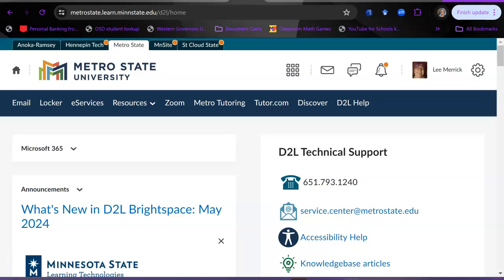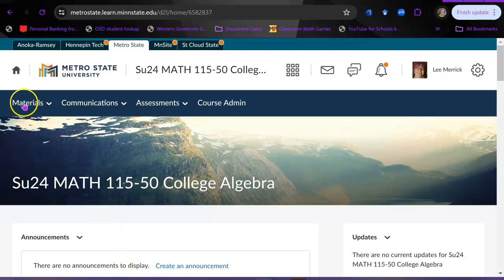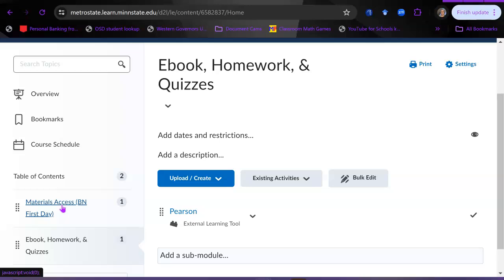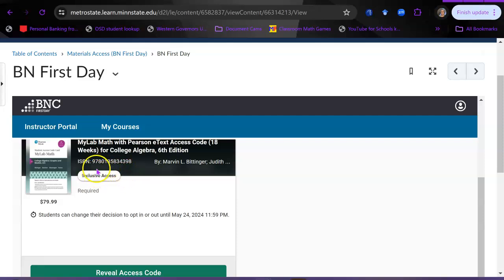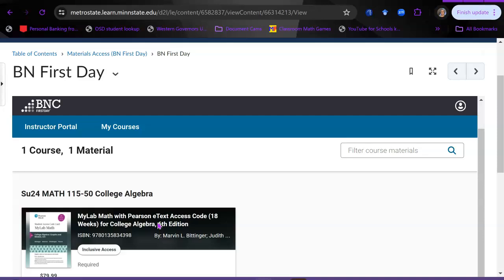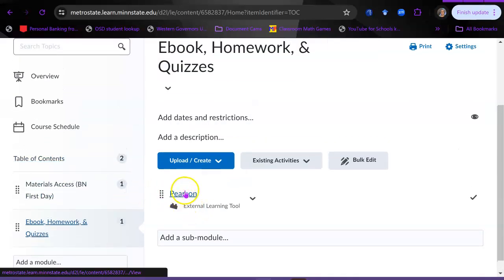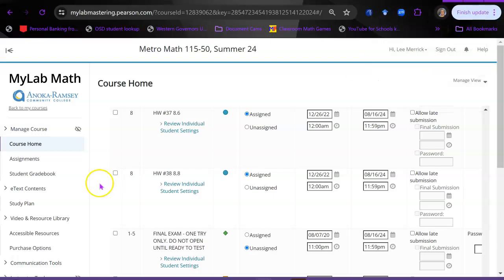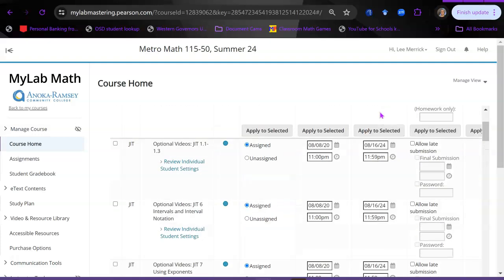Metro BN First Day and contents access